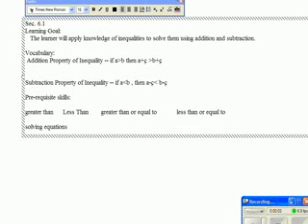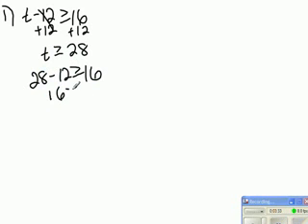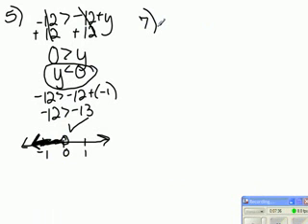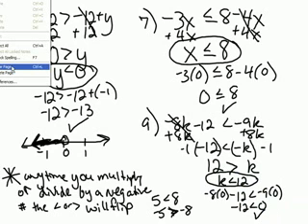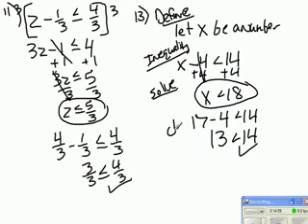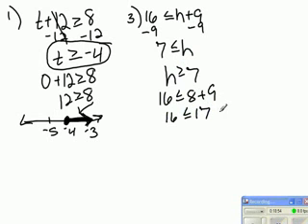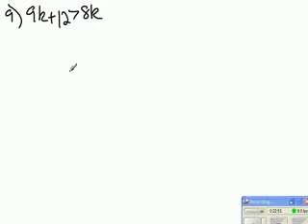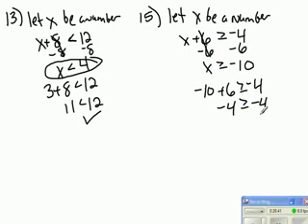Algebra Sec. 6.1 notes and study guide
Glencoe Sec. 6.1 Algebra notes and study guide solving inequalities with addition and subtraction